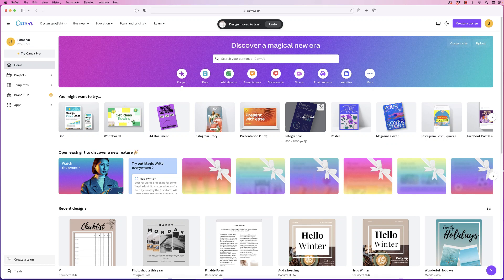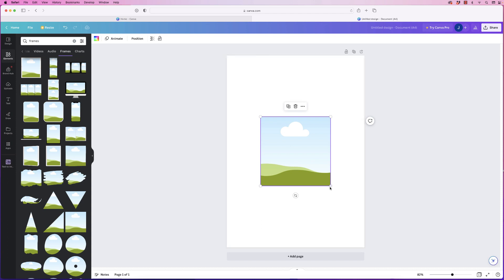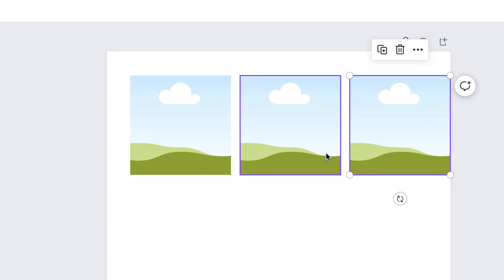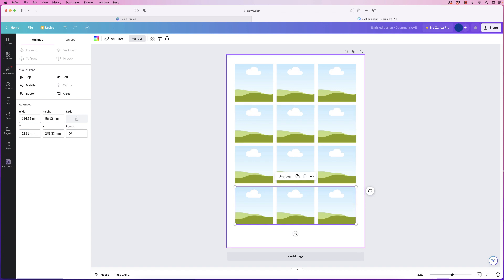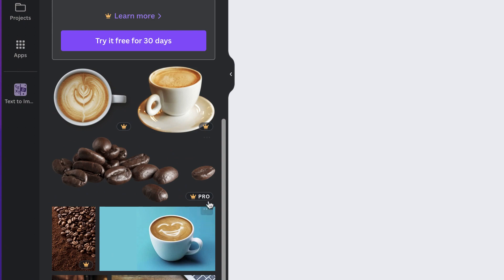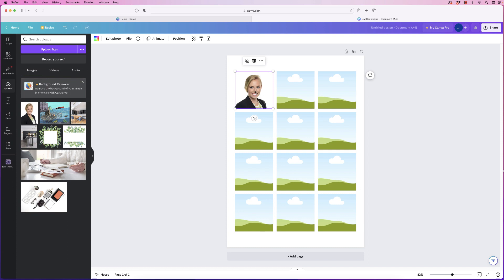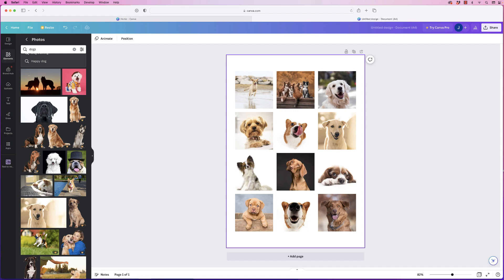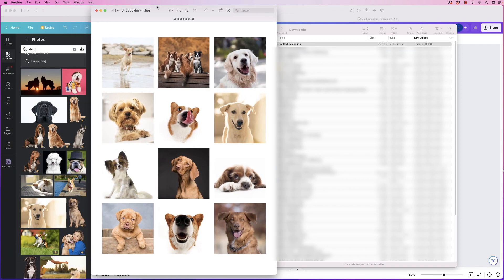Drag and drop images into a personalised collage template in CANVA | EASY TUTORIAL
A great tutorial about creating your own personalised collage in canva to enable you to simple drag and drop you images into the frames.  Learn how to insert frames, align them insert images, move them within the frames and how to remove them from the frames.  The final section demonstrates how to download and save your collage for use online or for printing.

UK 🇬🇧

🖱 Mouse - Wacom Pen

US 🇺🇸

🖱Mouse - Wacom Pen